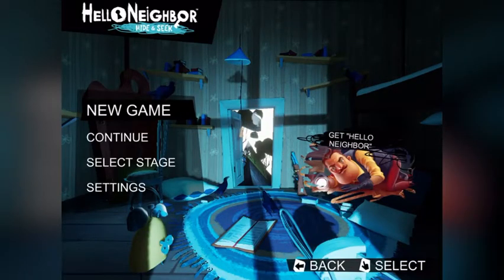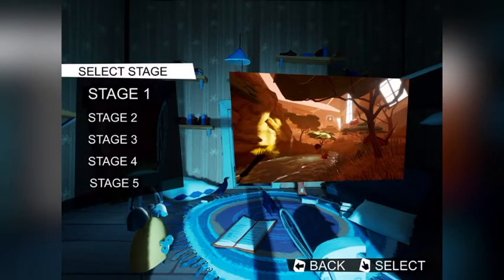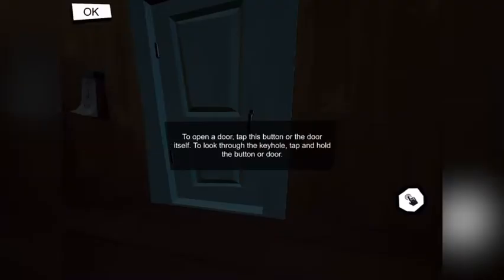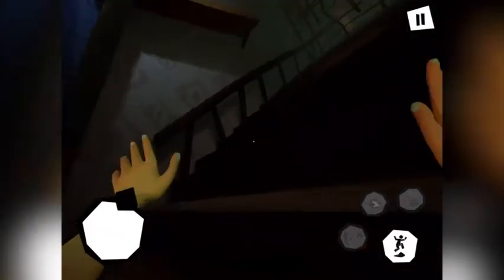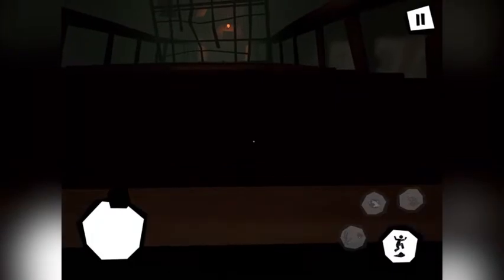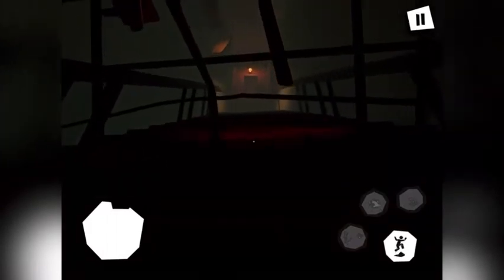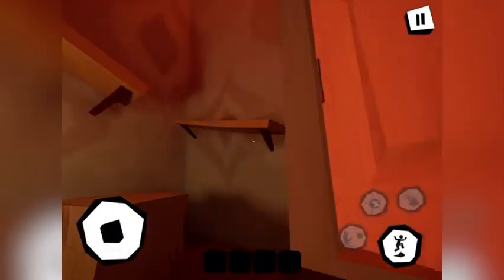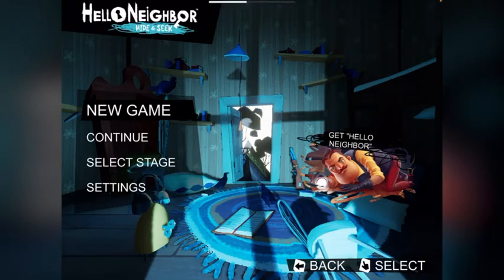Hello Neighbor Hide & Seek ( Mobile ) Stage 5 / Erin Pushed Nya Off The Edge